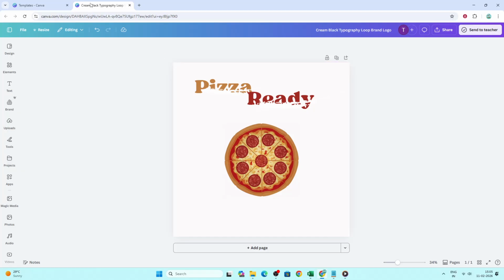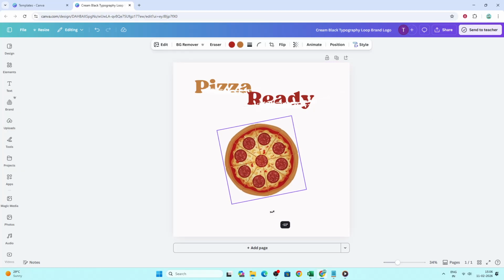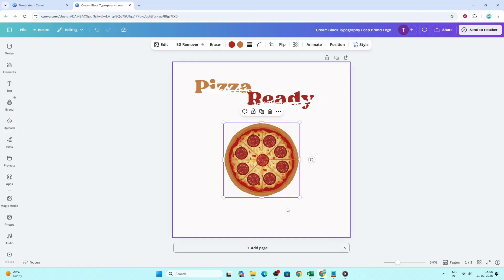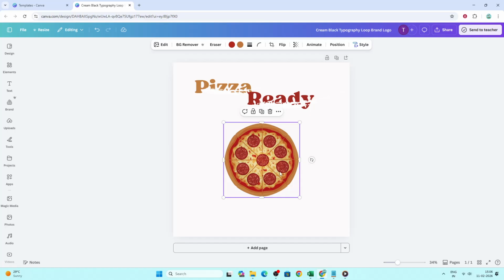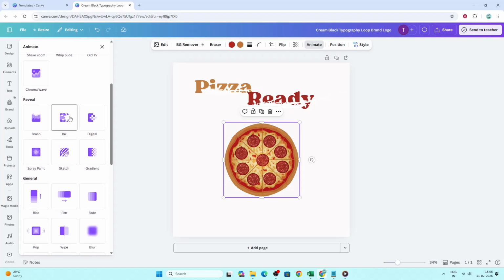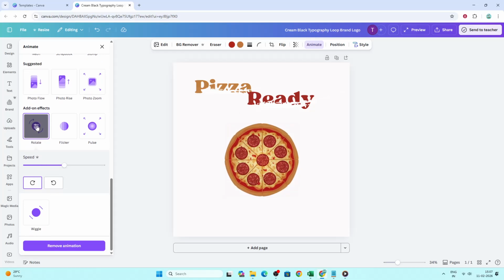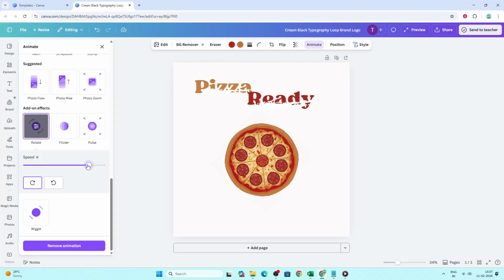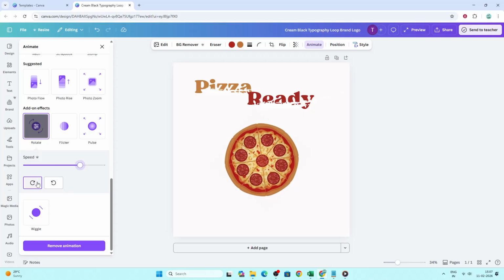How To Create A Rotate Effect In Canva (Step By Step)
In this Canva tutorial, you'll learn how to create a rotate effect in Canva to level up your graphic design skills. Mastering the Canva rotation tool is essential for creating dynamic layouts and unique visual hierarchies in your projects.